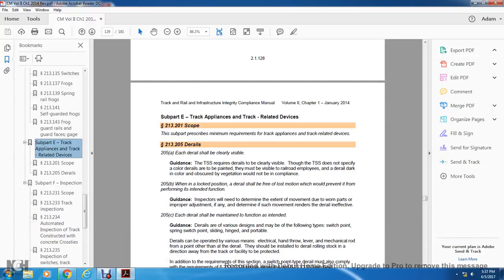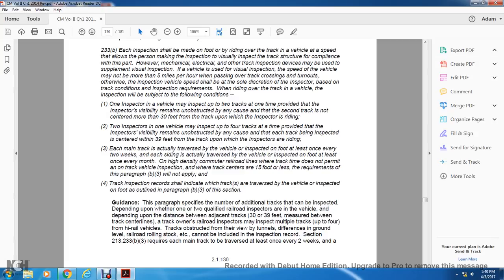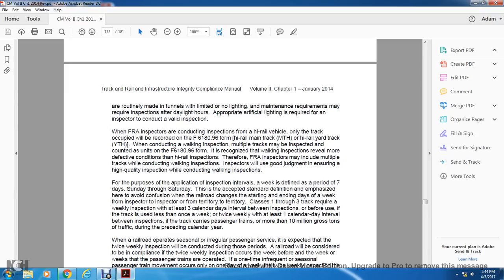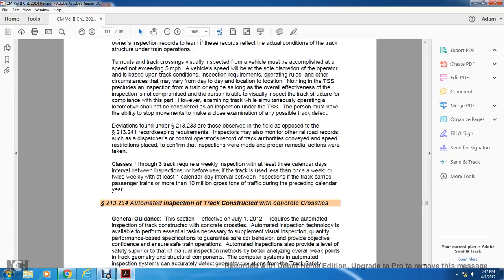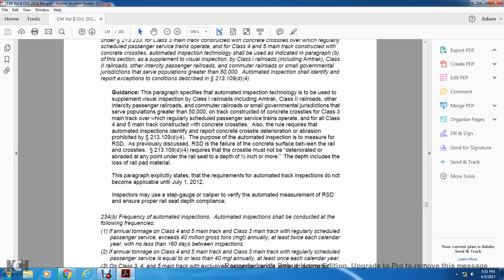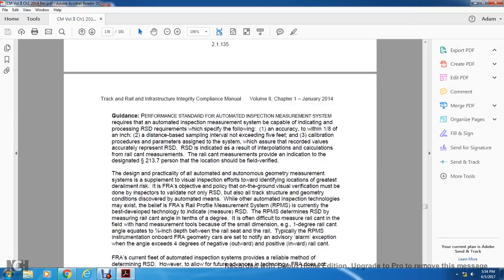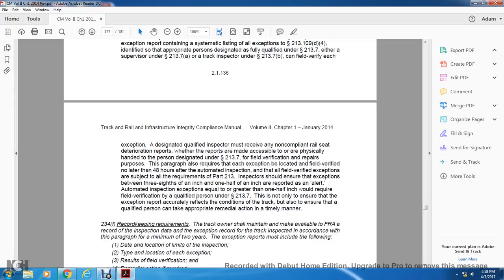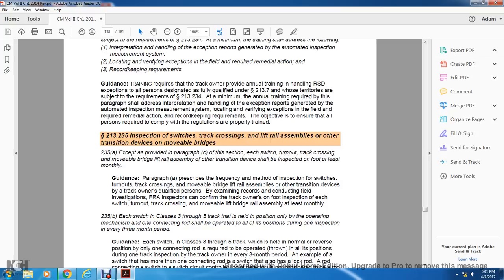FRA TRACK RAIL VOLUME 2 PART9